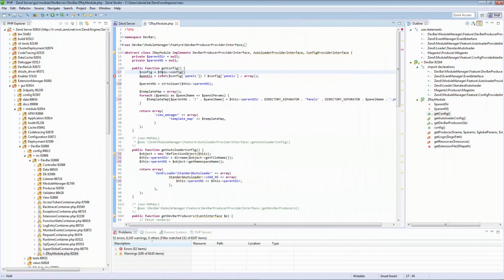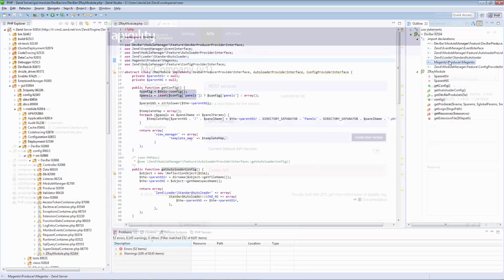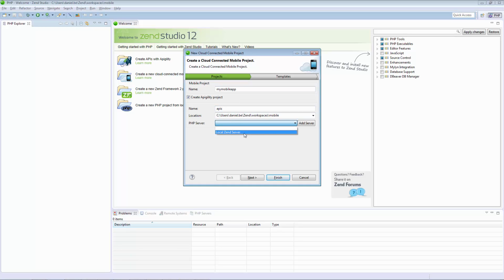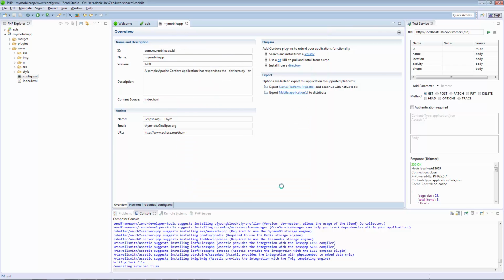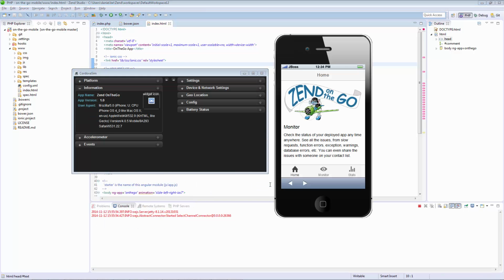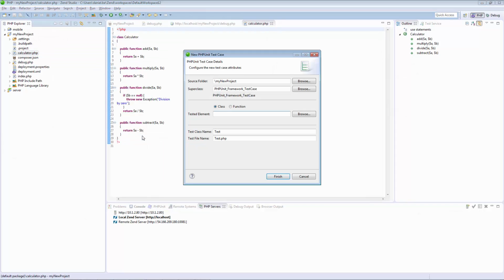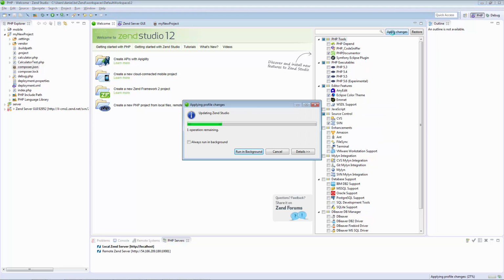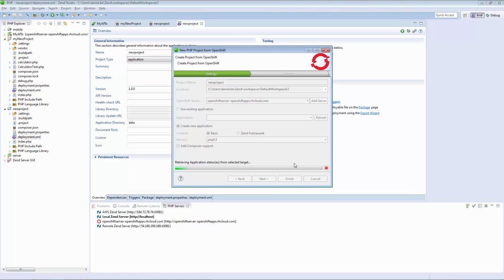Introducing Zend Studio 12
Get introduced to some of Zend Studio 12’s main features so you can see for yourself how it helps streamline the development, testing and deployment of your PHP web and mobile applications.